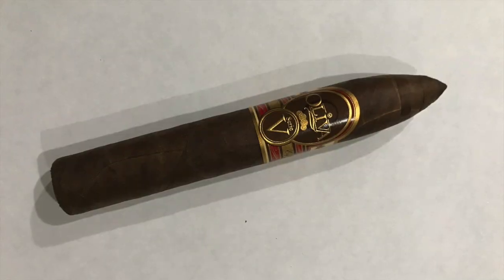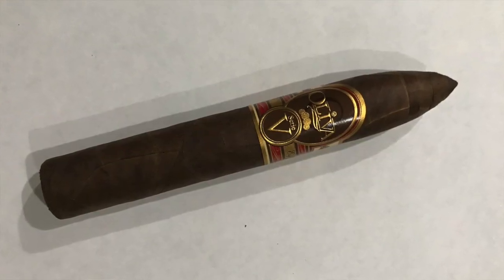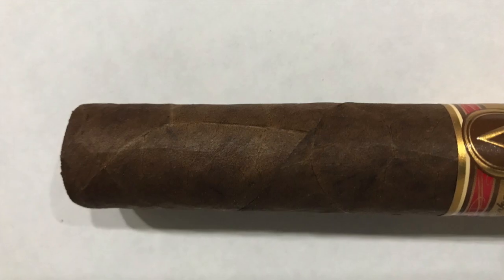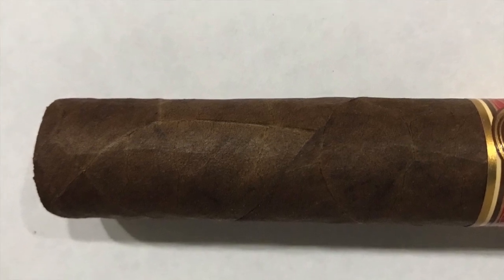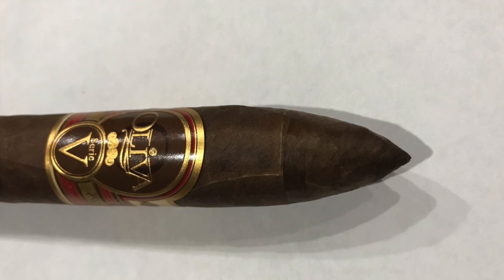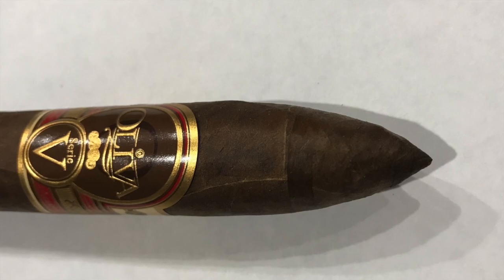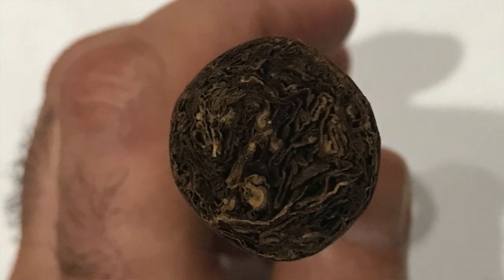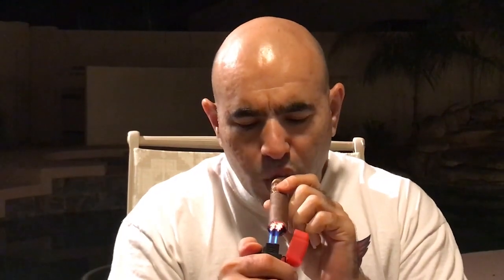Oliva Serie V Torpedo Cigar Review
Oliva Serie V Torpedo 6x56 Cigar